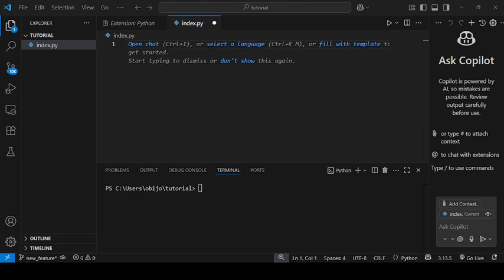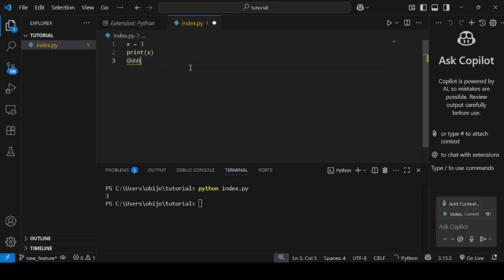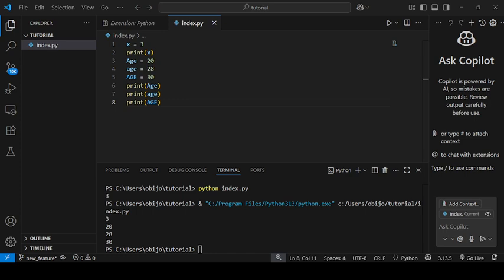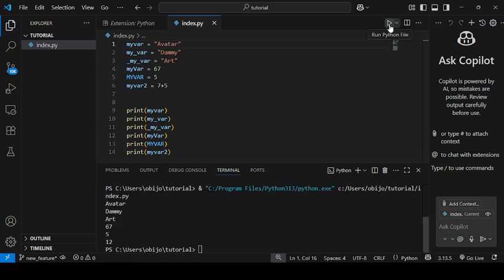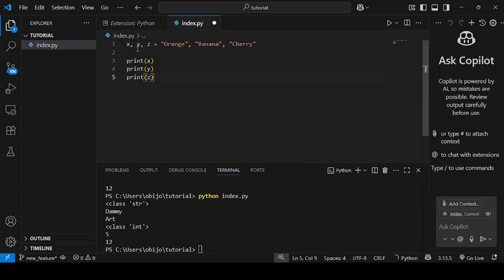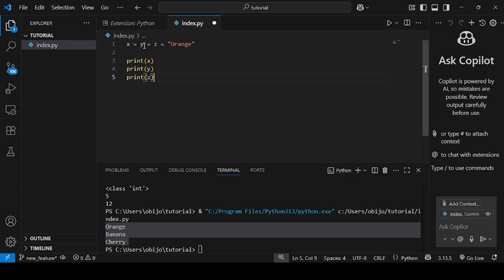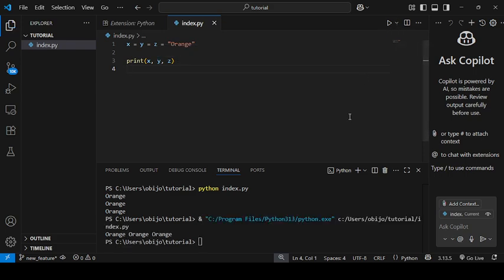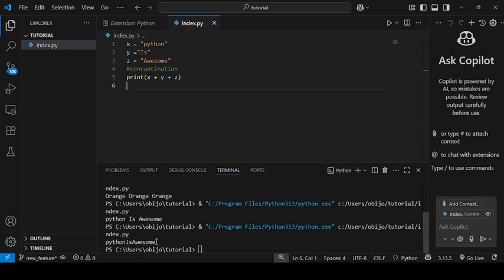Understanding Python variables within 15mins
This tutorial will help You understand Python variables